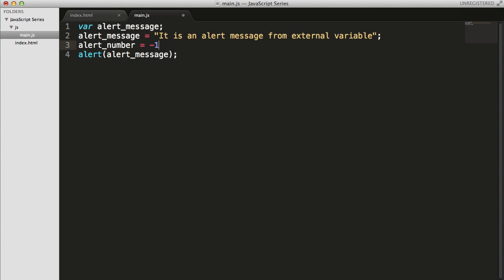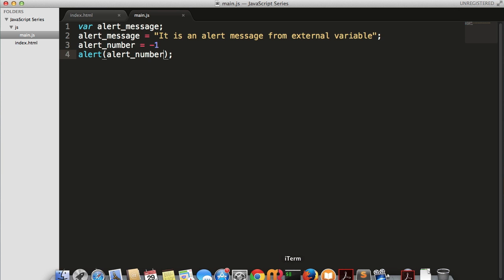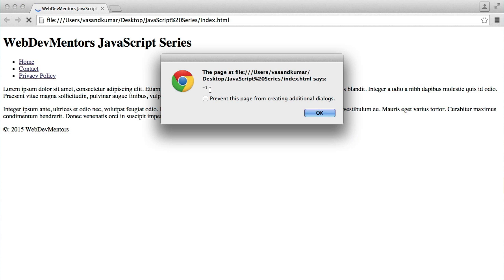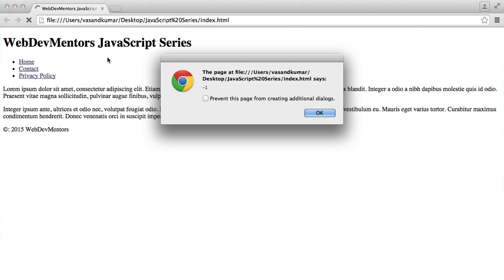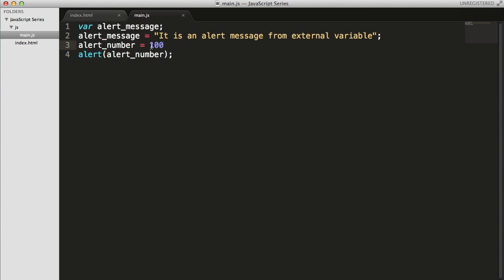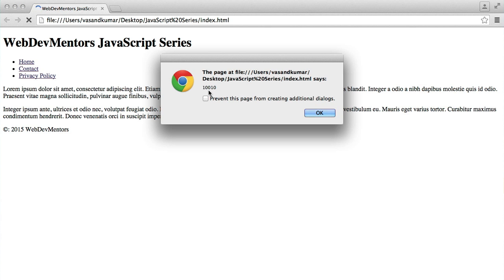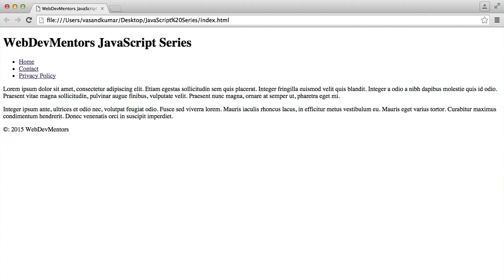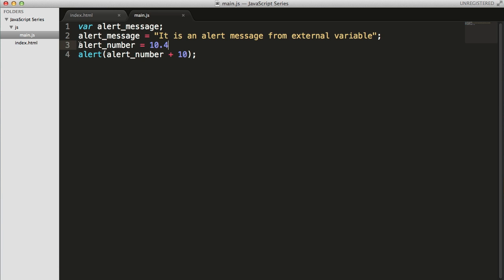Number in Javascript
In this video we are going to see about Numbers or Integers in Javascript.

by
Vasandkumar